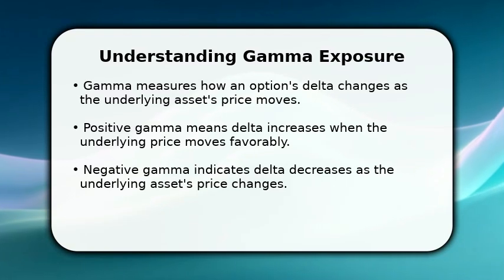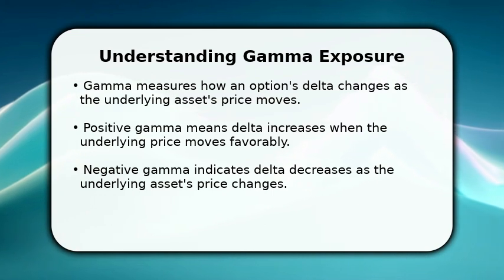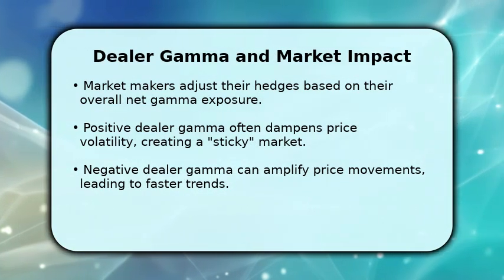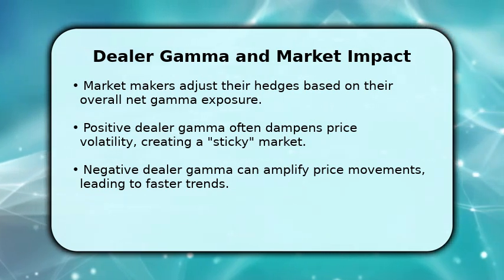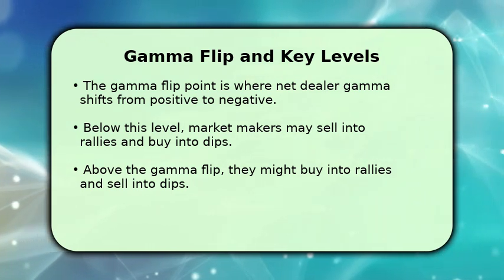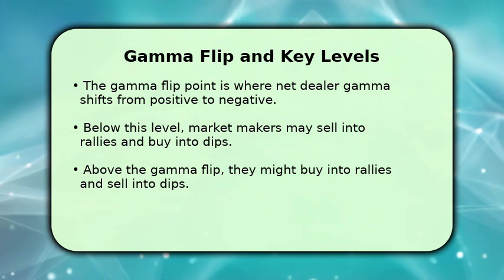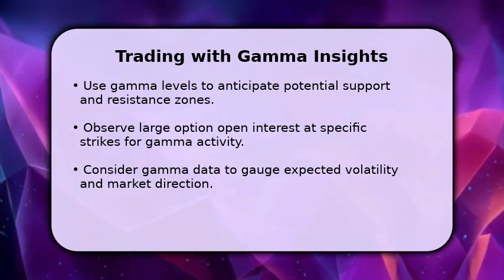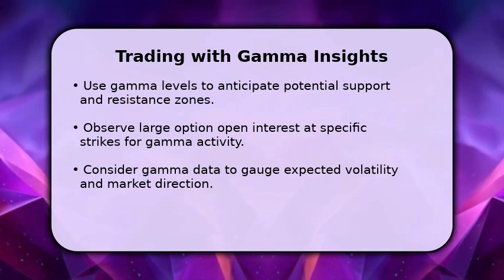How to Use Gamma Exposure in Photography (New 2025)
▸ (t) Learn how to effectively use gamma exposure in photography to enhance the look and feel of your images. In this video, we'll cover the basics of gamma exposure and provide tips on how to apply it in different situations.